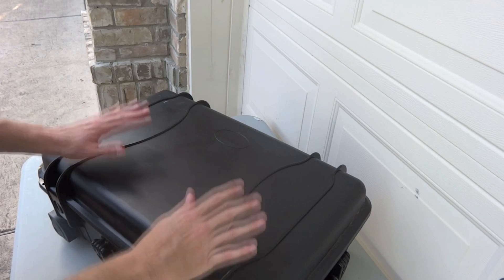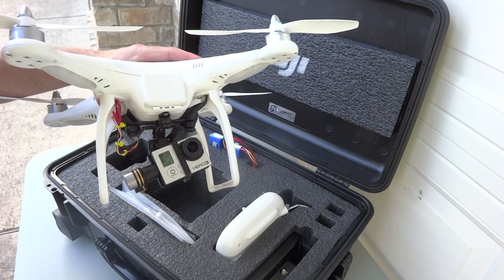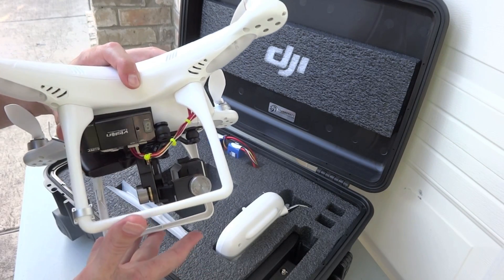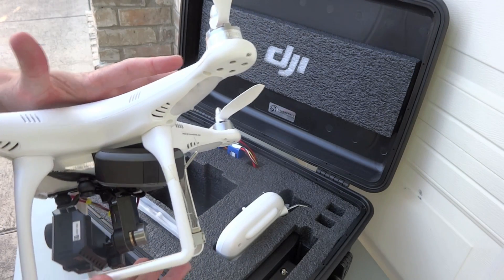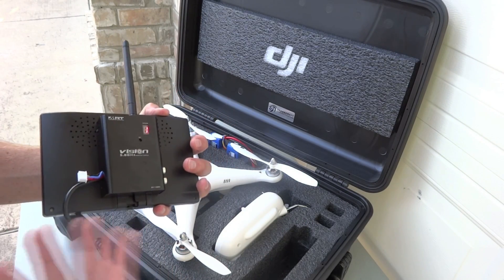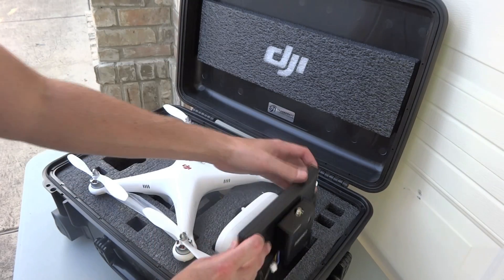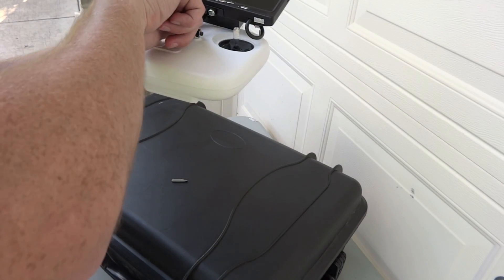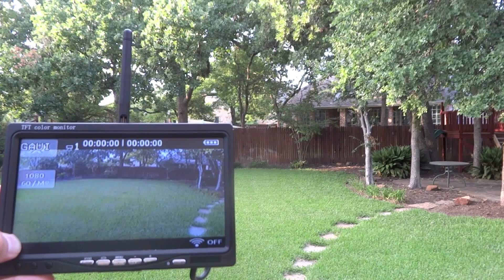DJI Phantom with Zenmuse H3-2D Gimbal, FPV System, GPS Cellular Tracker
Showing off my setup:

DJI Phantom
DJI Zenmuse H3-2D Gimbal
Gaui GV-100 Vision FPV System (5.8ghz video downlink)
Garmin GTU 10 Cellular GPS Tracker
Tradecraft Cases ToughCase XR